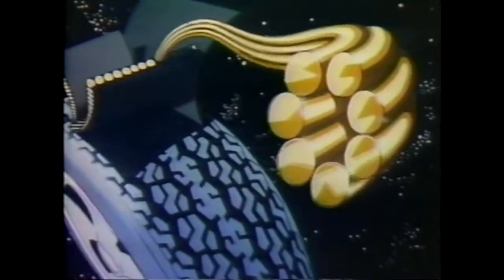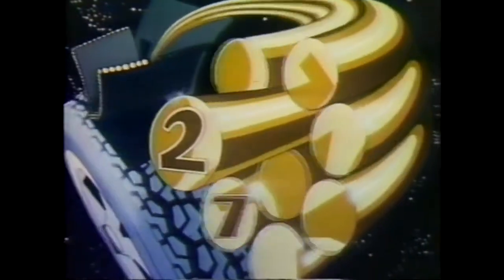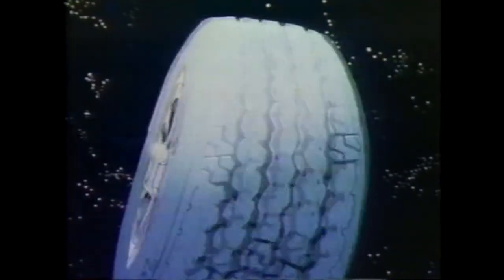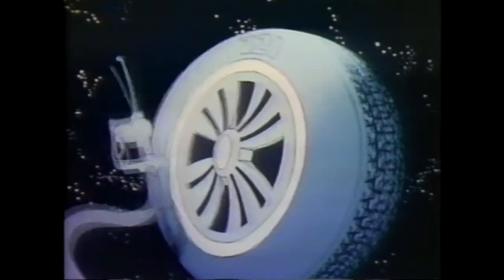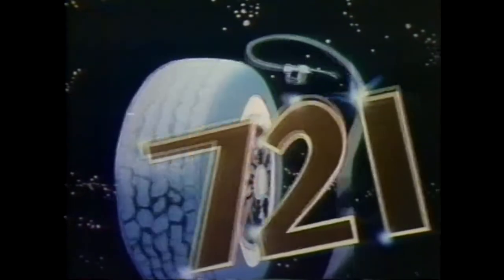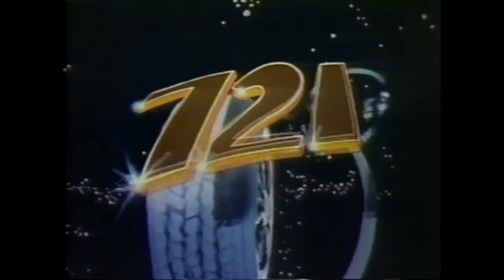Vintage Firestone Tire Commercial (1978) retro advertising High quality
All my vintage commercial are digitally captured from original masters to ensure the highest quality.